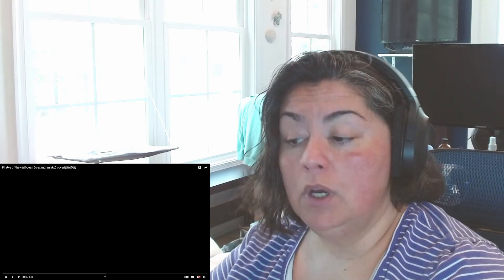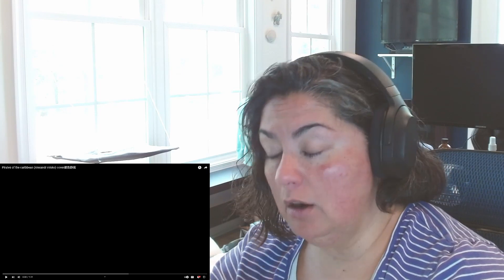Reaction - Fingerstyle Shi - Pirates of the Caribbean